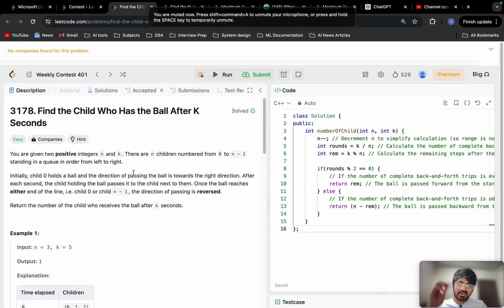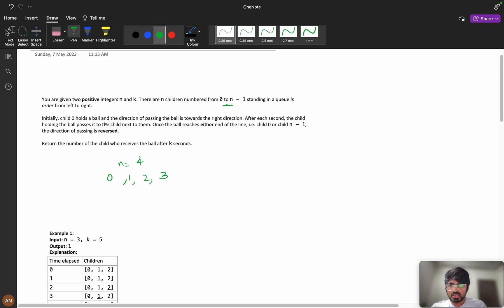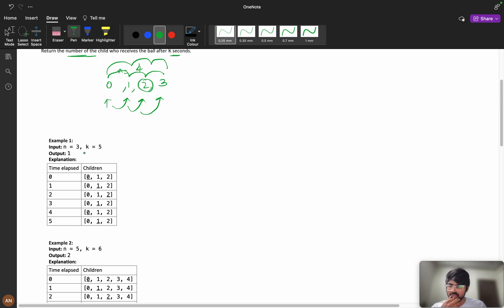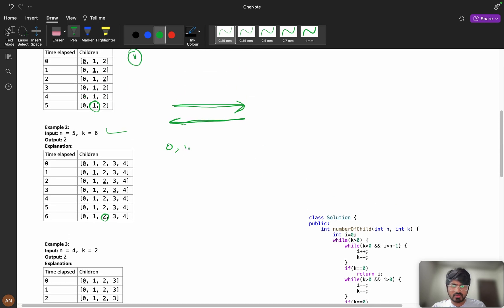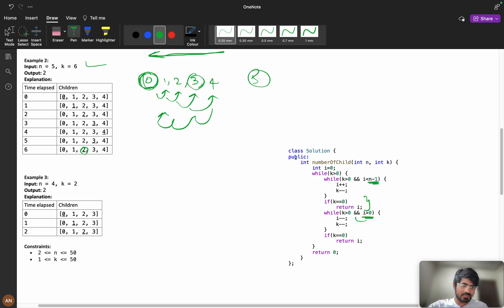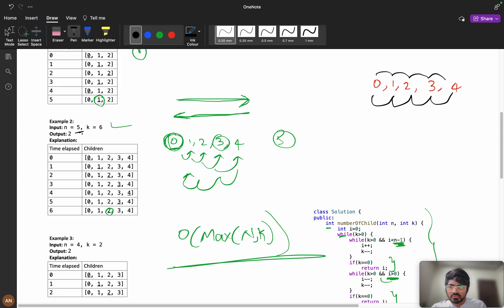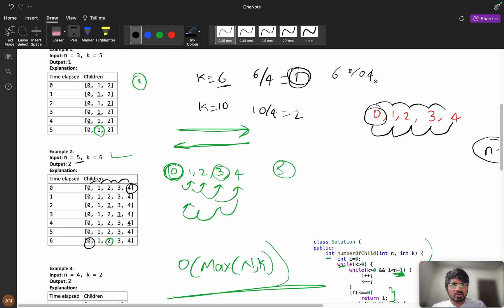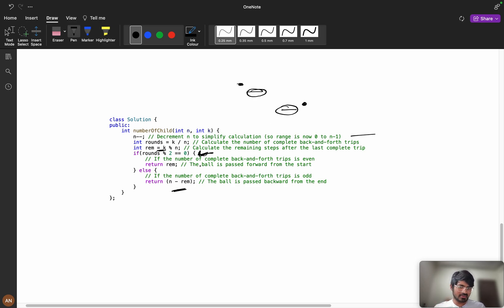3178 Find the Child Who Has the Ball After K Seconds How to 🤔 in Interview || O(N)-O(1) 🔥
1.Consistency: How I solved 550 LeetCode problems in 2023 by dedicating an average of 30 minutes on weekdays and 2 hours on weekends.
2.How many days should you dedicate to studying Data Structures and Algorithms?
3.The importance of system design in interviews.
4.How service-based companies contribute to your early career.
5.How to break down your goals and achieve them step by step (Progressing from Service-Based roles to FAANG companies)
6.FOMO (Fear Of Missing Out).